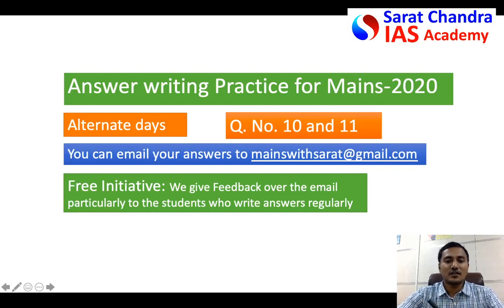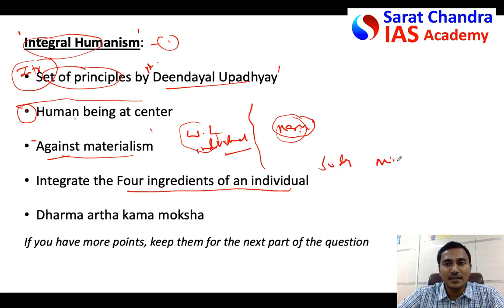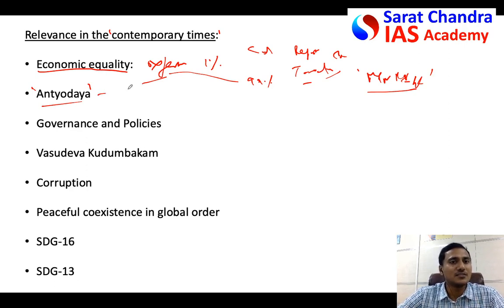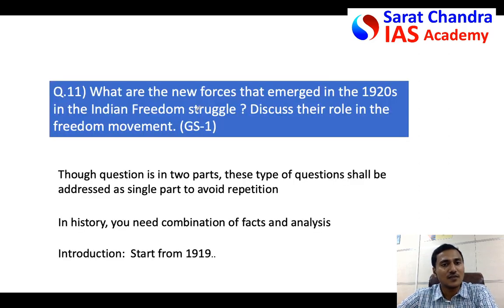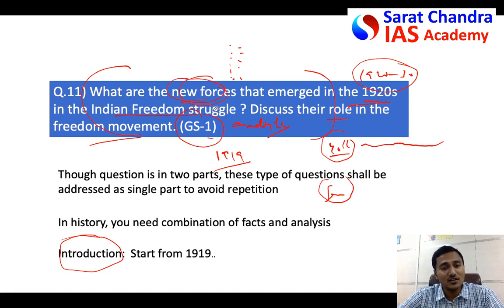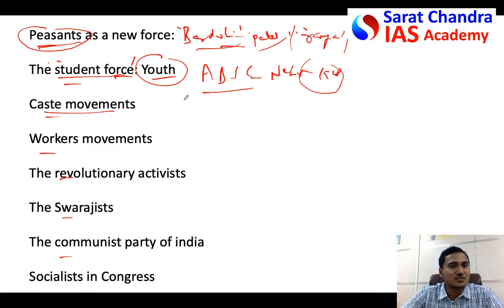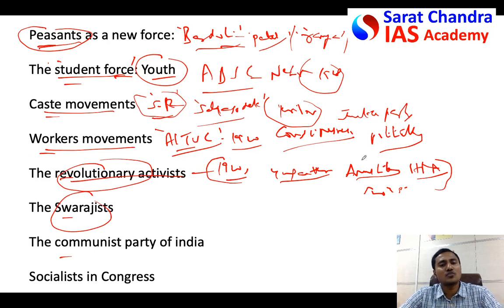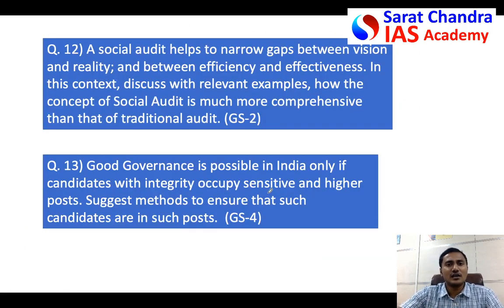Mains with Sarat- Q.10 & 11- Target UPSC Civils 2020 - Daily answer writing practice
Facebook page Sarat Chandra IAS Academy

Daily mains answer writing practice is most important to score well in UPSC Civil Services exam Mains. Sarat Chandra IAS Academy started this free initiative of two Q&A on alternate days. Priority will be given to those who write regularly.